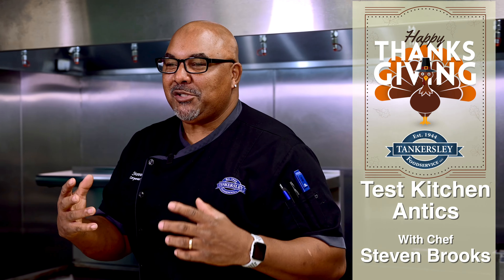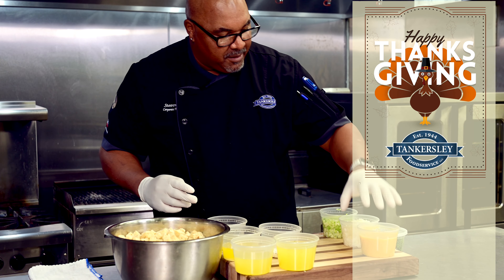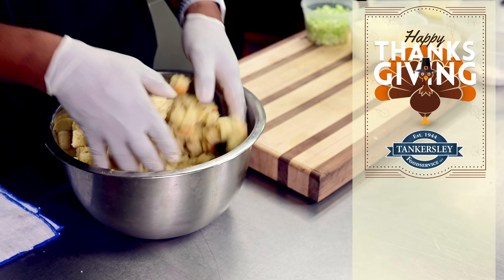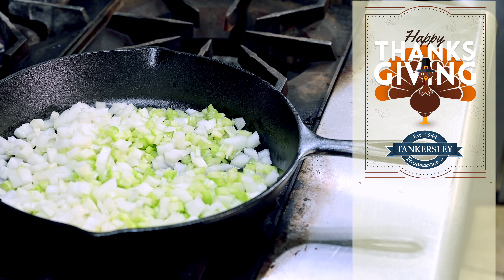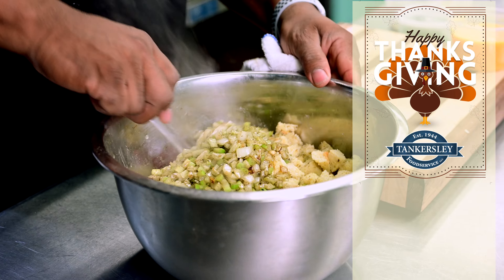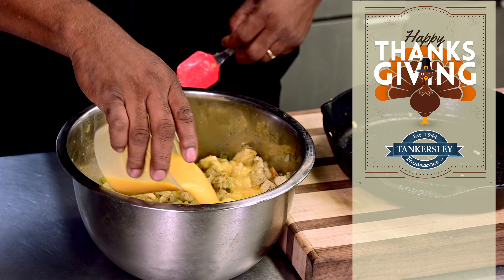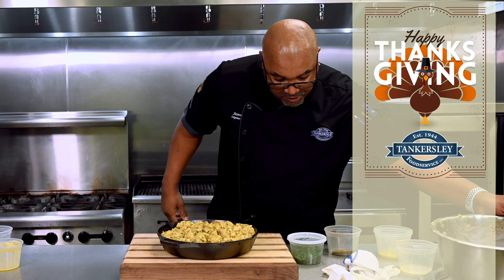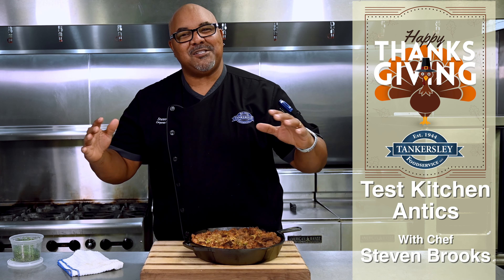Tasty Thanksgiving Stuffing or Dressing Recipe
Ingredients

6 ¼ cups cornbread, crumbled
2 ½ cups chicken broth
½ cup butter, melted
½ cup onion, chopped
1 ¼ cups celery, chopped
3 tablespoons oil
1 teaspoon seasoned salt
1 teaspoon pepper
5 teaspoons dried sage, or more to taste
3 to 4 eggs, well beaten

Directions

Step 1
In a large bowl, combine cornbread, broth and butter. Mix well and set aside. In a skillet over medium heat, sauté onion and celery in oil until softened, 4 to 5 minutes. Add onion mixture to cornbread mixture along with seasonings; mix well. Let stand for 15 minutes. Fold eggs into cornbread mixture; transfer to a greased 2-quart casserole dish. Bake, uncovered, at 375 degrees for 50 to 65 minutes, until top is golden.